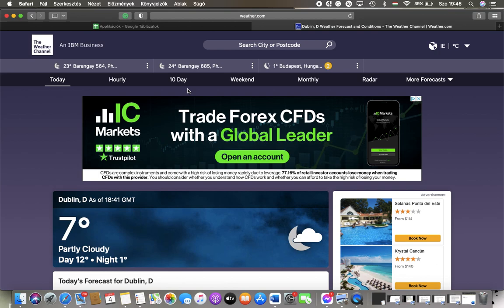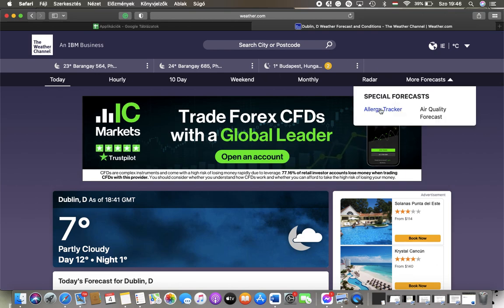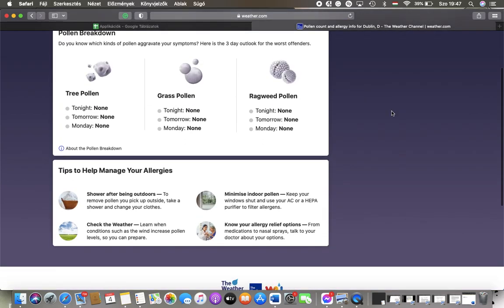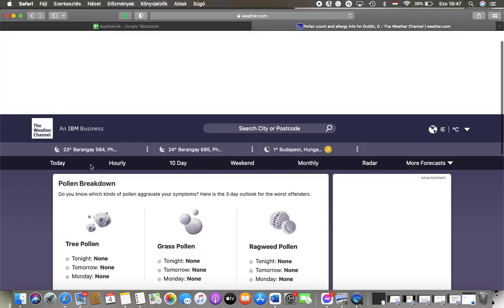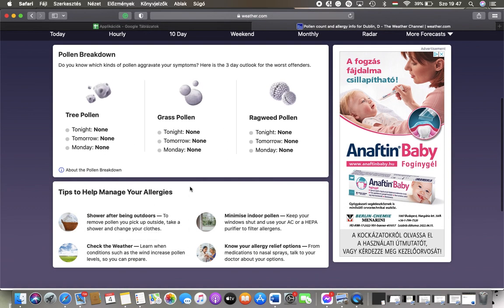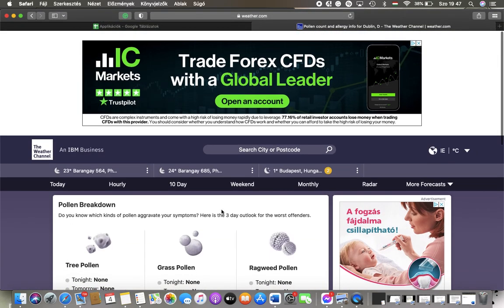How to use the allergy tracker on The Weather Channel?